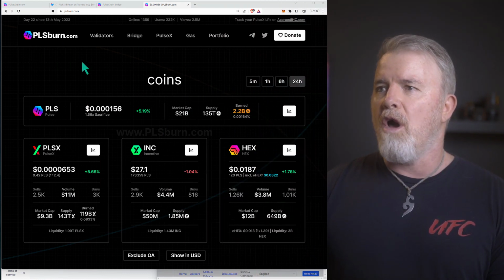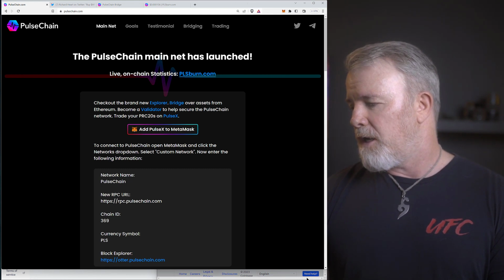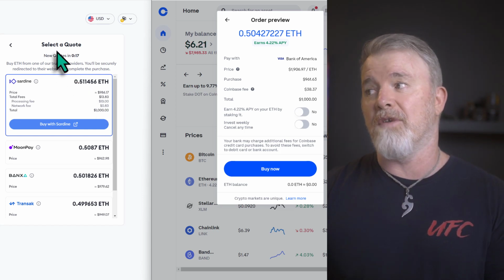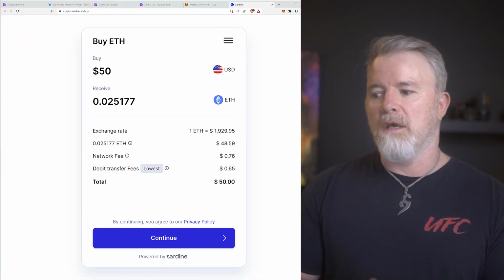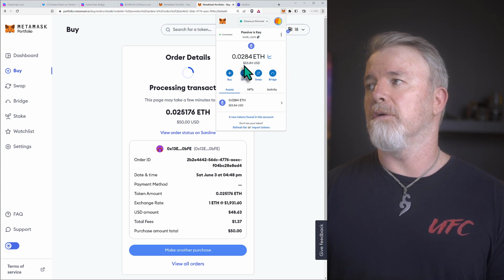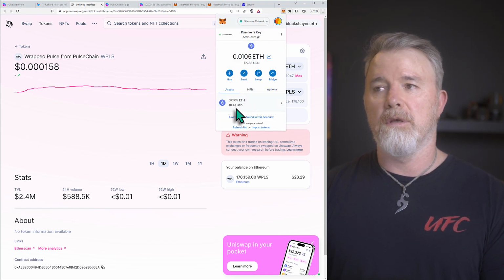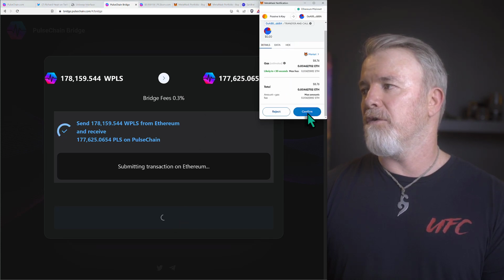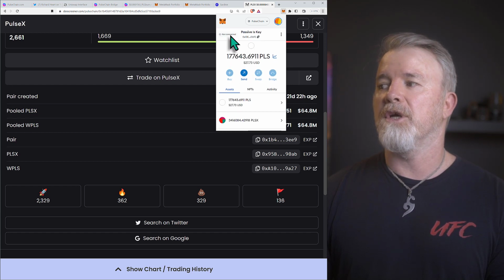Cheapest Fastest Way to Buy PulseChain (PLS) for US users. New Bridge.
00:45
01:07
02:13
13:17
17:45
20:38
23:23